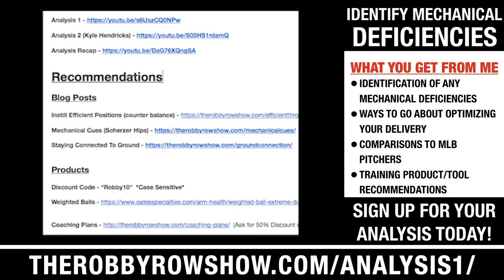Online Mechanical Analysis